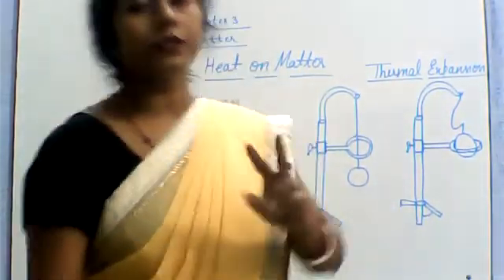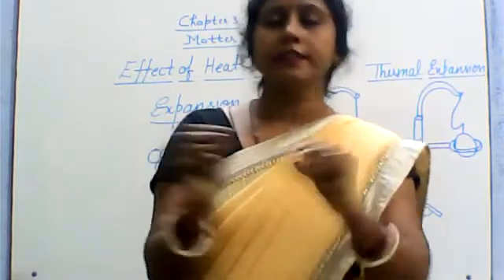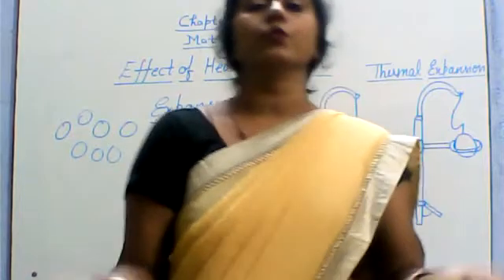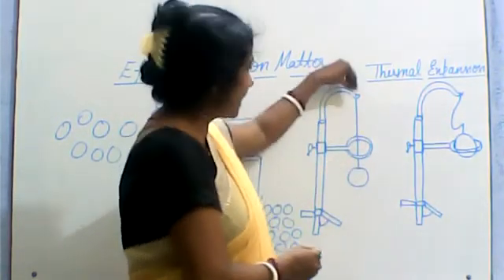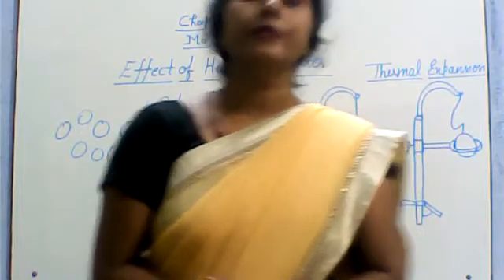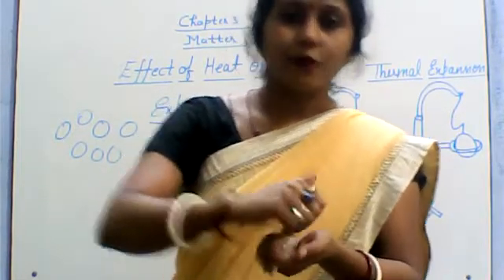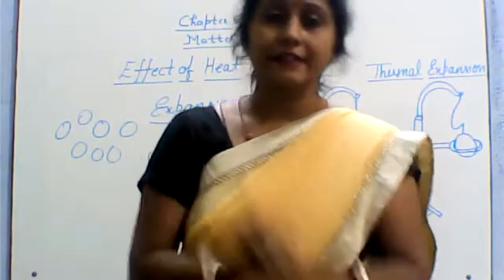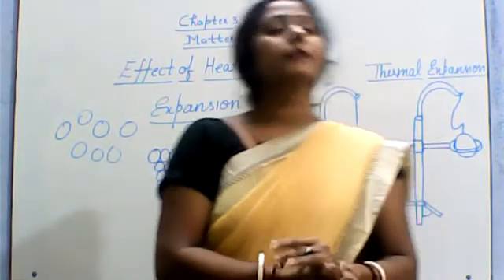VI Chem Part 16